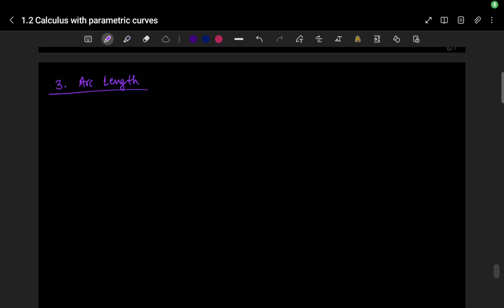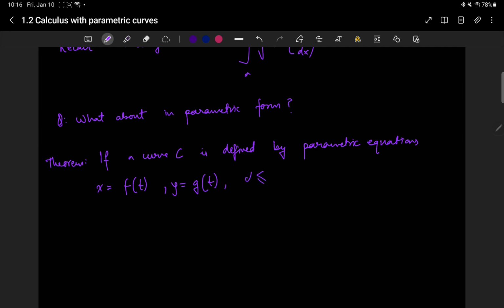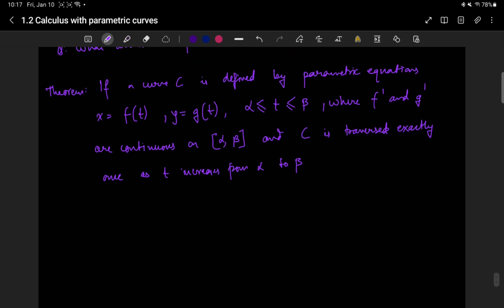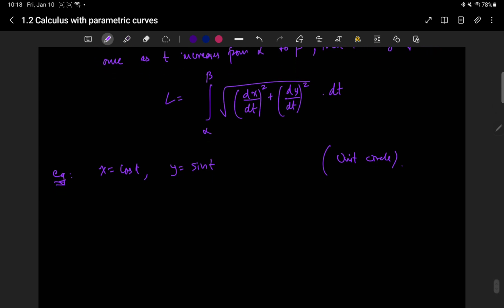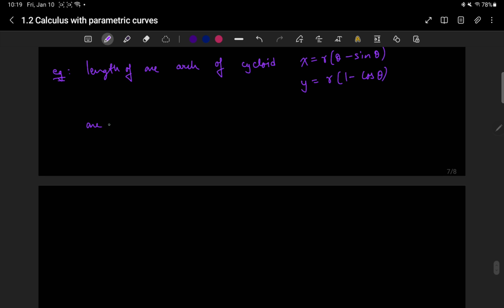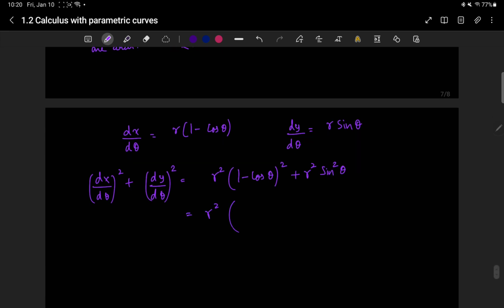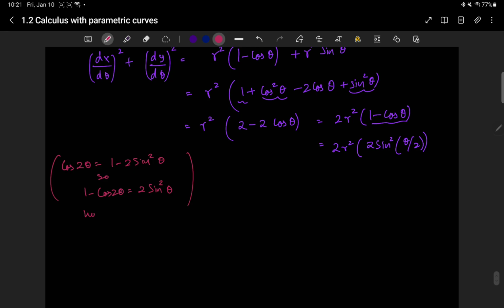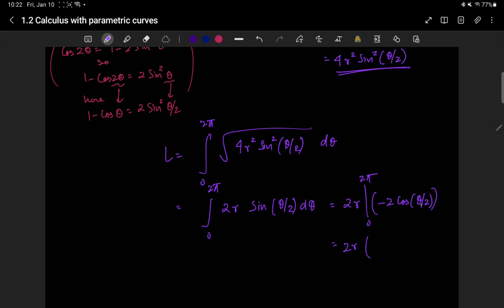243.1.2.3: Calculus with parametric curves: Arc Length